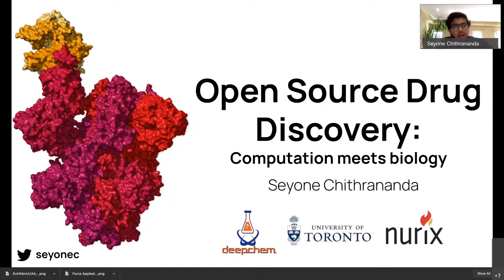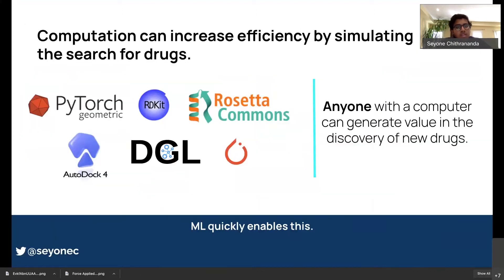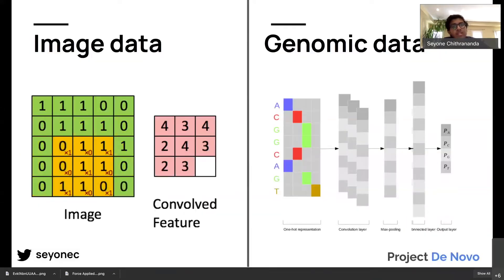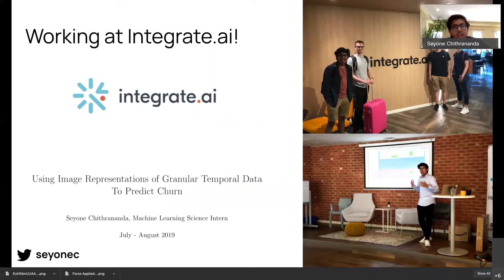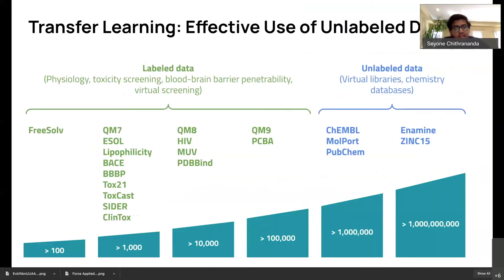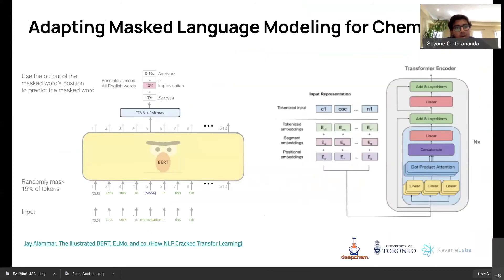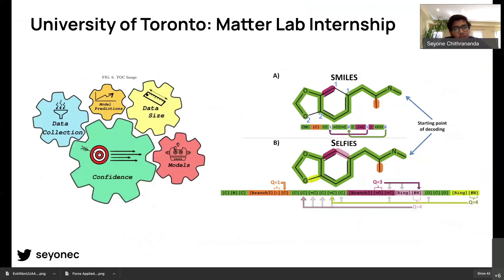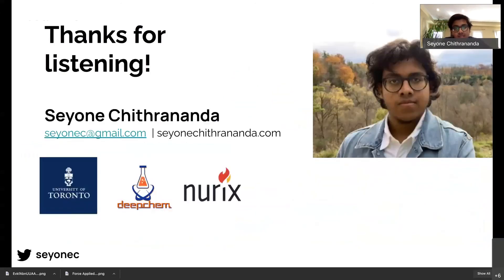TD Bank Innovation Academy AI & Machine Learning Seminar Keynote: Biology Meets Computation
The TD Wealth Delivery Innovation Academy is an initiative that aims to enable colleagues to learn about the latest innovations and trends in the Financial Services industry, develop an innovative mindset and inspire colleagues to apply out-of-the-box thinking to their projects.

In my talk, I describe how frontier technologies like deep learning are rapidly being applied to democratize and accelerate drug discovery efforts, by searching through billions of molecules in the chemical search space. I talk about my projects and research in the field, developed in collaboration with DeepChem, UofT and presently Nurix Therapeutics.